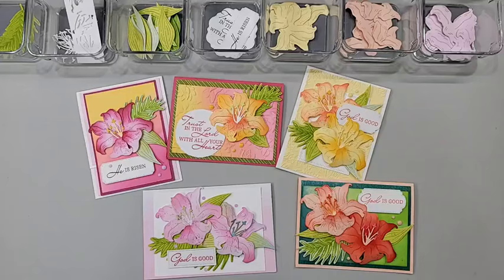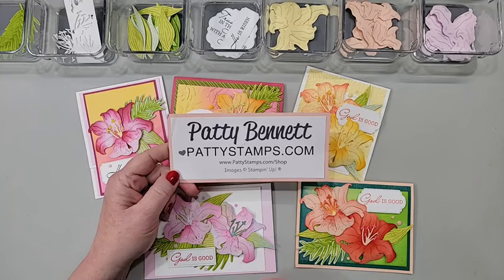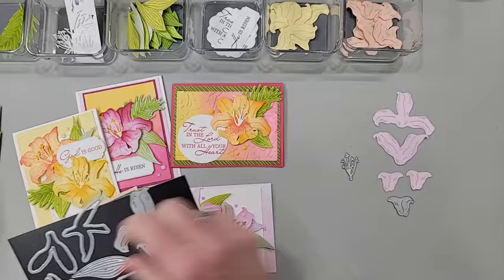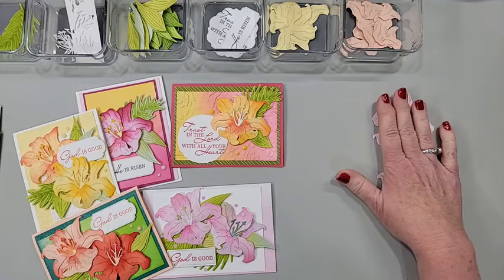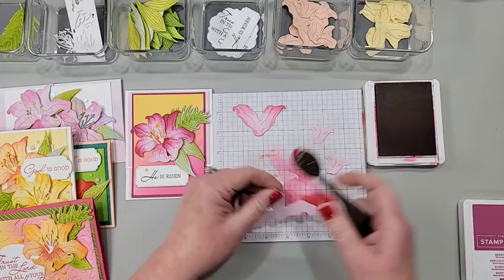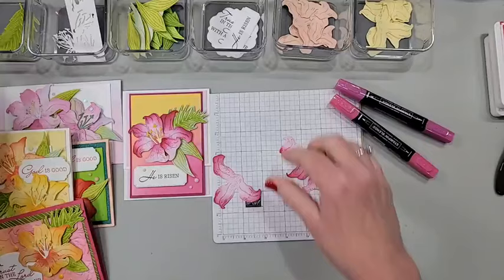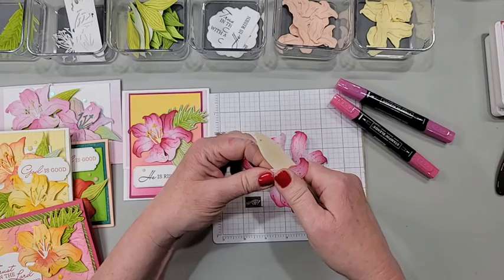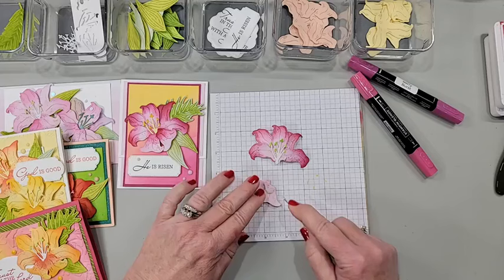Ink Blending on Easter Lilies - Stampin' UP! cards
Learn how to use Stampin' Up! Blending Brushes, ink, and the Easter Lilies dies to make gorgeous cards. You'll be amazed how EASY it is to make these! Included: tips for assembling the die cut flower pieces.